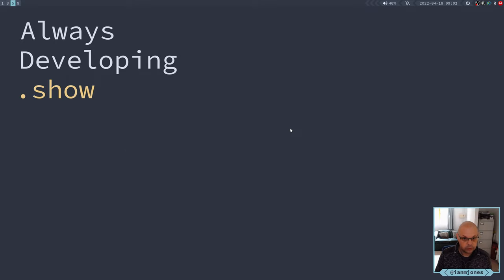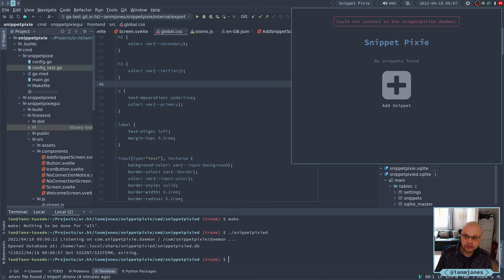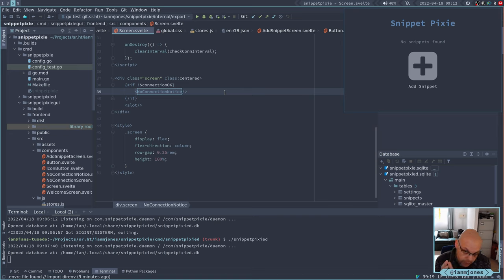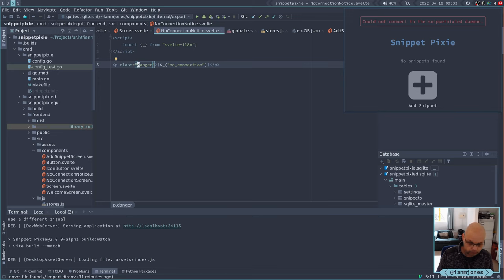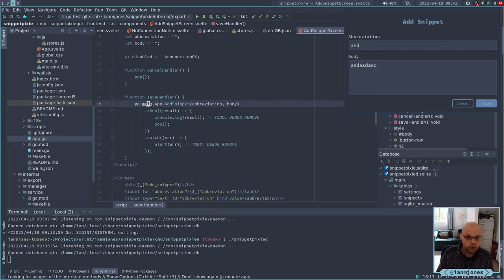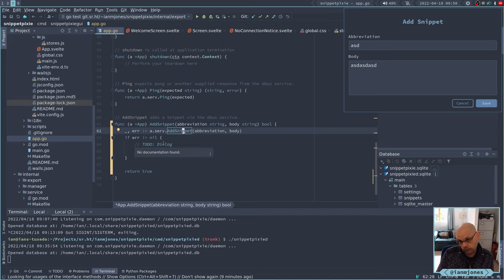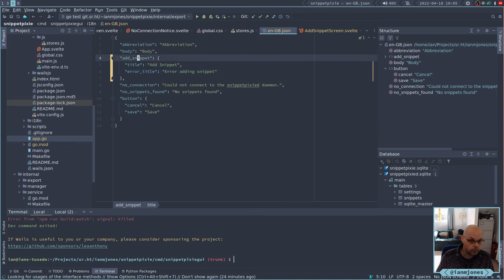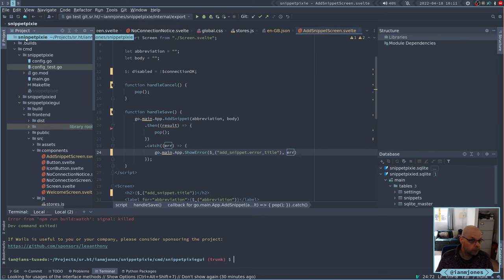Snippet Pixie: Next - Flex align-self ftw, show errors with native dialog | Always Developing #159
Took way longer than I should to stretch the no connection notice across the otherwise flex centered welcome screen. Then I get errors to display in native desktop dialog windows via the Wails MessageDialog runtime function.